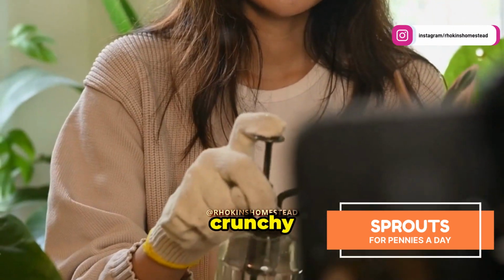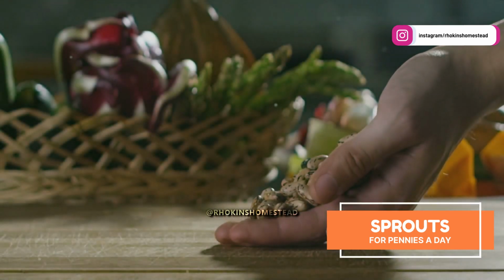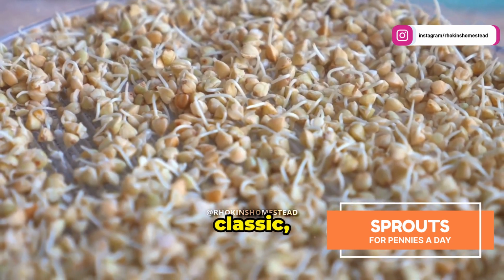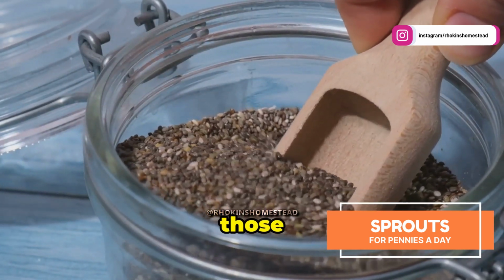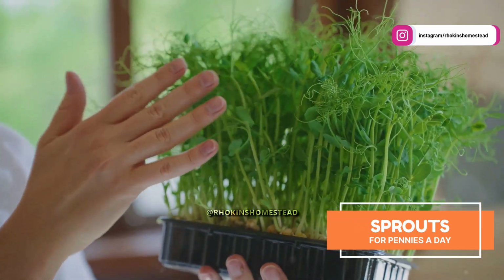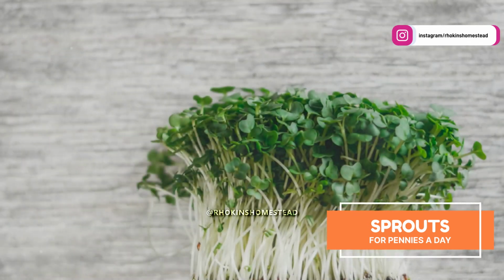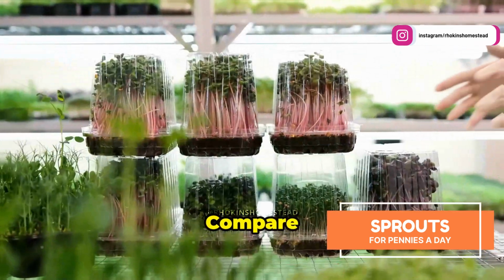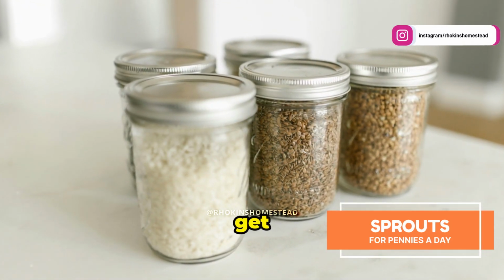Grow Fresh Sprouts at Home for Just Pennies A Day!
Discover the joys of growing your own fresh, nutritious sprouts with our step-by-step guide! 🌱 In this video, we delve into the many health benefits, ease, and affordability of sprouting. Learn about different types of sprouting seeds like alfalfa, broccoli, and mung bean, and how to use a simple mason jar setup. Follow along as we demonstrate the soaking, rinsing, and growing process to ensure vibrant, crunchy sprouts every time. Perfect for adding to salads, sandwiches, or smoothies, sprouting is a fun and educational activity for the whole family. Embrace a cost-effective way to enjoy fresh veggies daily.

00:00:00 Little Seeds, Big Flavor, Tiny Price Tag!
00:01:04 Picking Your Sproutin' Partners
00:03:10 Your Sproutin' Home
00:03:36 Soak It Up, Little Seeds!
00:04:01 Keepin' Things Fresh
00:04:26 From Seed to Salad
00:04:53 Crunchy, Fresh, and Good for You!
00:05:21 From Salads to Sandwiches
00:05:48 Grow Your Own Food, Y'all!
00:06:15 Easy on Your Wallet
00:07:44 Happy Sproutin'!